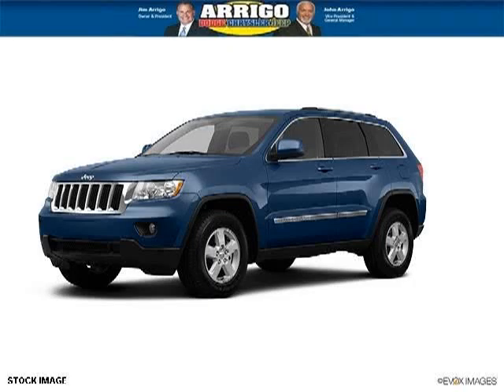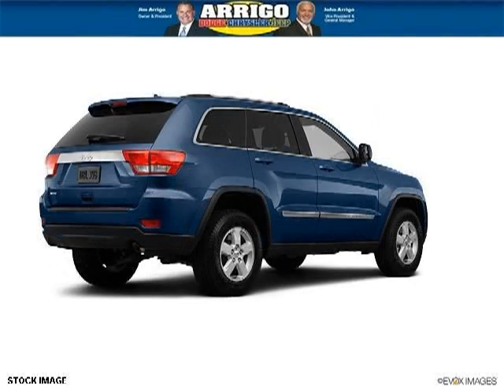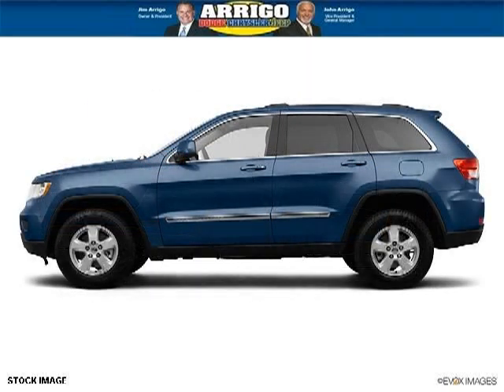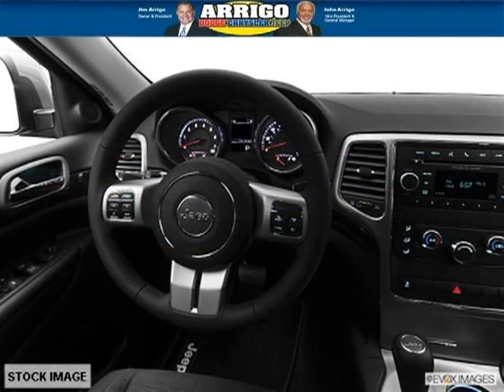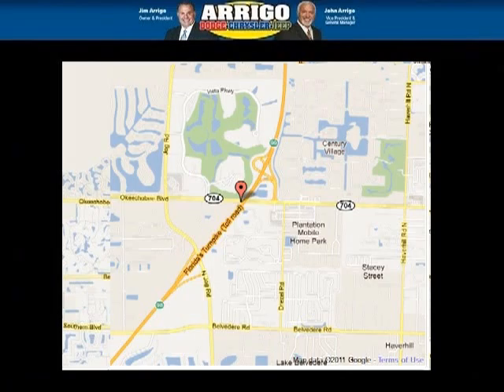2012 Jeep Grand Cherokee Sawgrass Florida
2012 Jeep Grand Cherokee Laredo X; 8 Cyl., 6 Speed Automatic, null; Mileage: 7; Cherokee